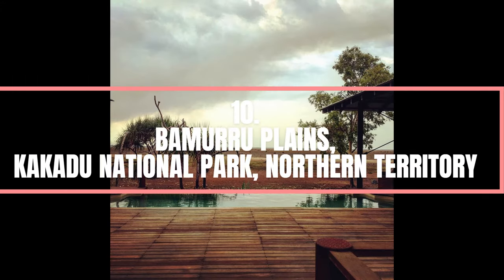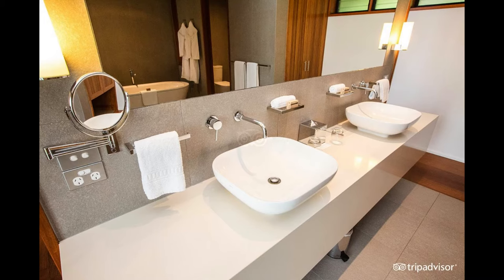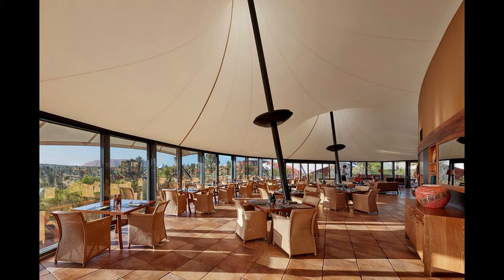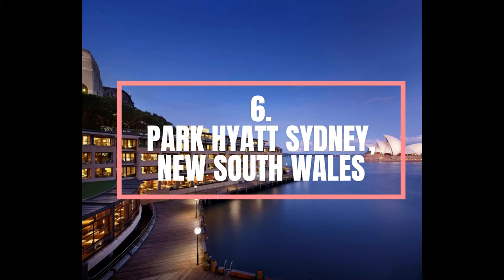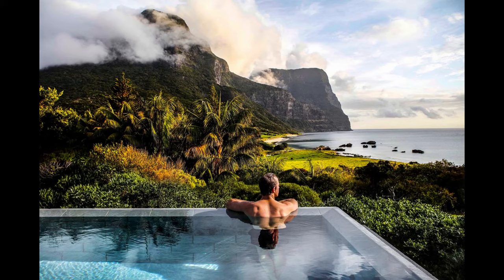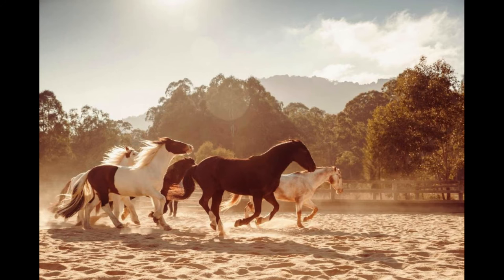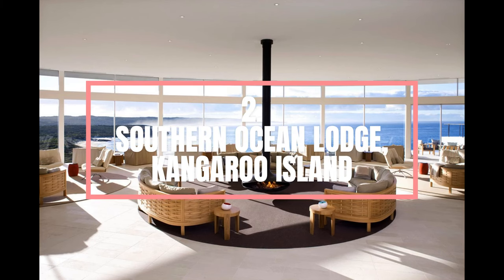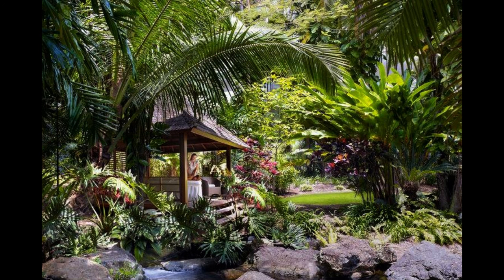Top 10 Best Luxury Hotels In Australia - Travel Video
Australia, also known as Oz or the land Down Under, seemingly has it all. With cosmopolitan cities like Melbourne and Sydney, magnificent beaches, virgin rainforests, and the unforgiving Outback, it does not fail to impress and guarantees the trip of a lifetime. The famous landmarks of the Sydney Harbour, the Great Barrier Reef and Ayers Rock (Uluru) are on every tourist’s bucket list, which – most likely – includes spotting some of Australia’s intriguing wildlife as well, ranging from utterly cute (penguins, koalas and wallabies) to extremely dangerous (crocs, sharks, and snakes). But go off the beaten track in the absolute desolation of Kakadu’s wetlands and the unspoiled wilderness in Tasmania, and you will discover what Oz is really about. I hereby present you my top 10 of the best hotels, resorts & lodges in Australia, that should be on the bucket list of every discerning traveler when visiting Down Under.